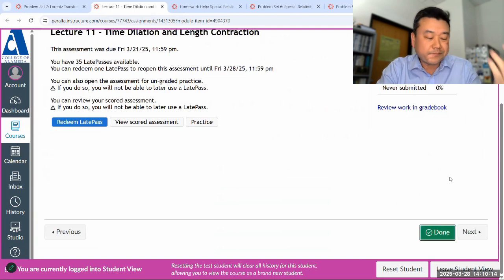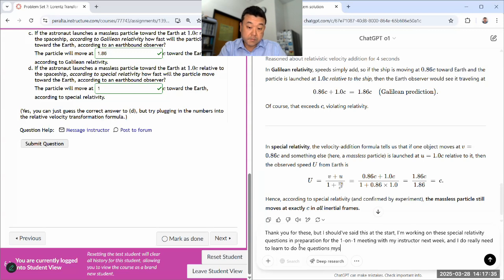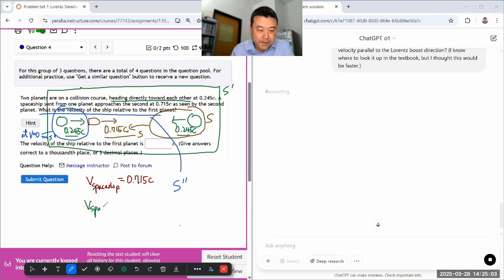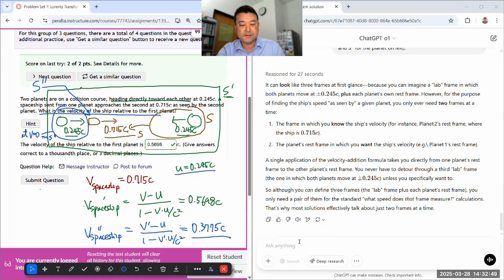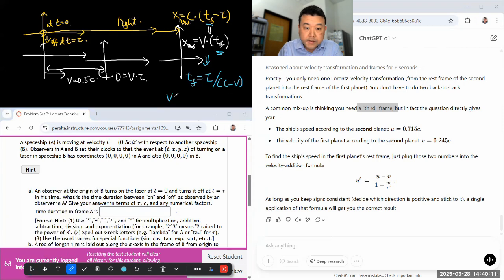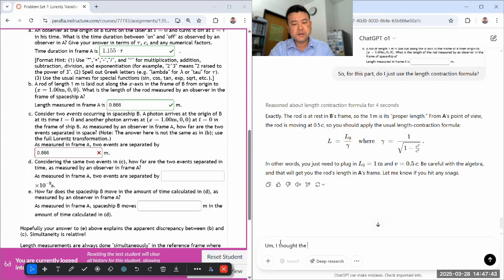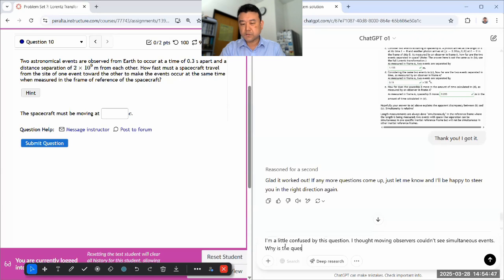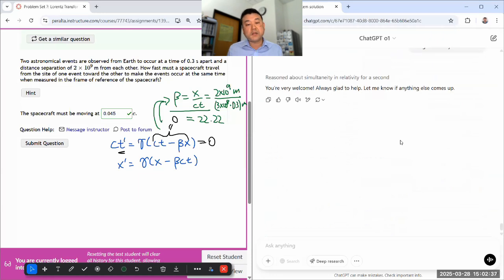Physics 4C - Problem Solving with ChatGPT o1 - Set 7 - Lorentz Transformation